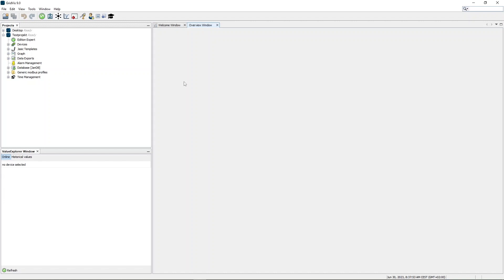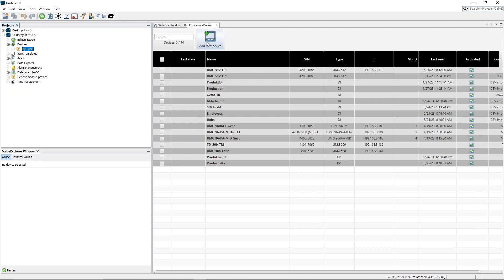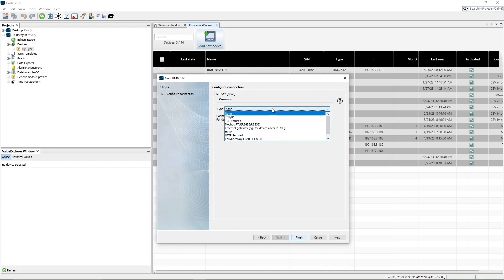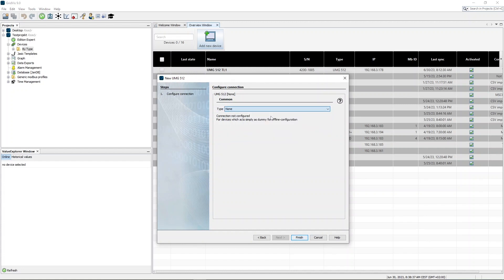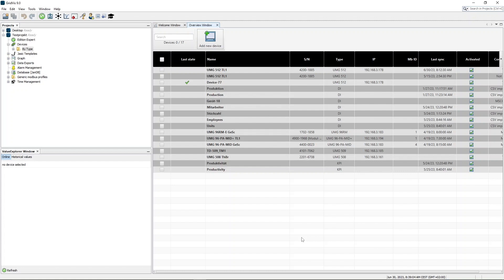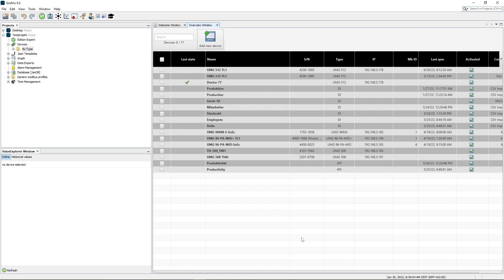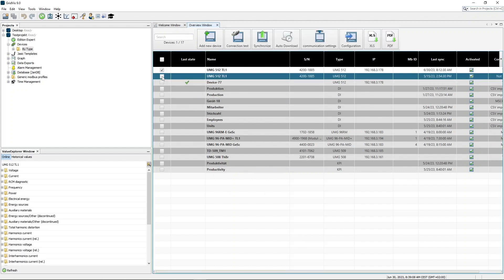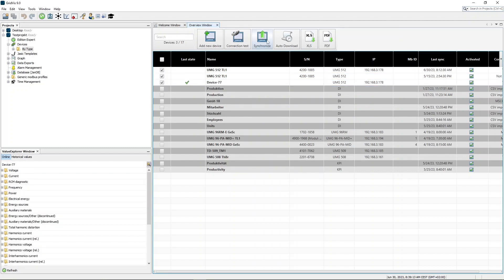Adding and Synchronizing Devices | Manage Devices with the GridVis® Desktop (EN)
In this tutorial you will learn how to add a new device in GridVis® Desktop and how to synchronize it afterwards.

GridVis® version: 9.0.0

Chapter
0:00 Intro
0:12 Connection types
0:44 Add device
1:36 Synchronize device
2:03 More information